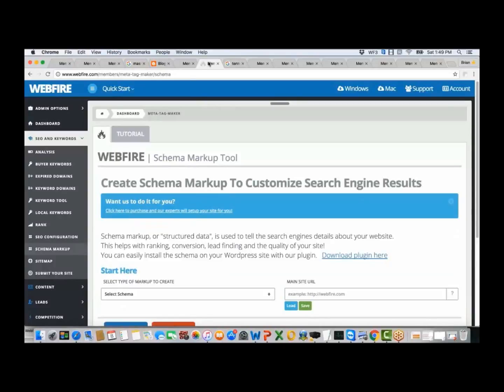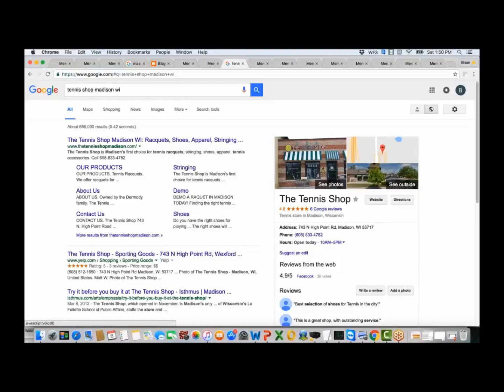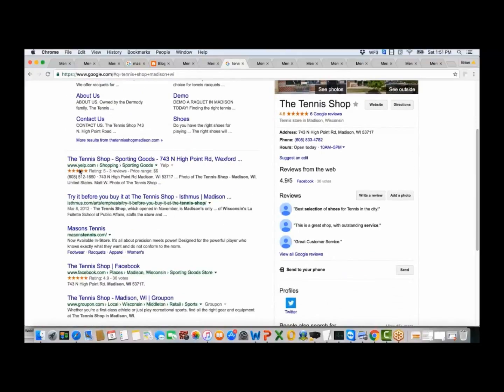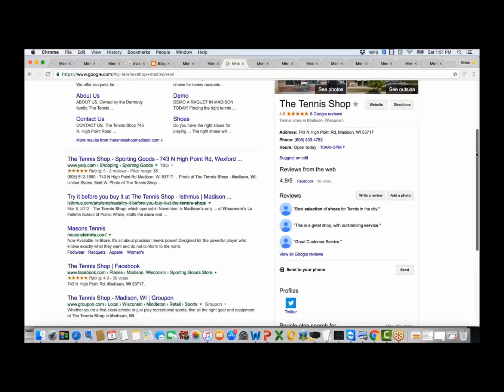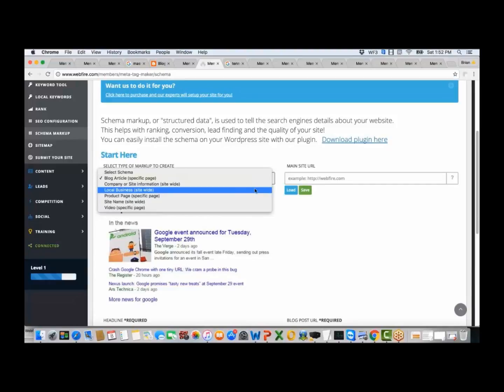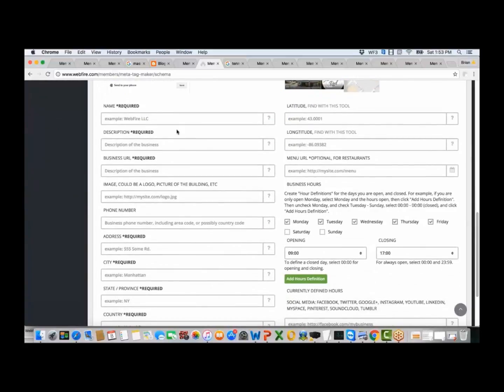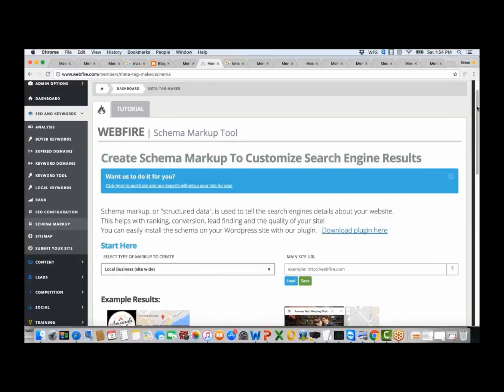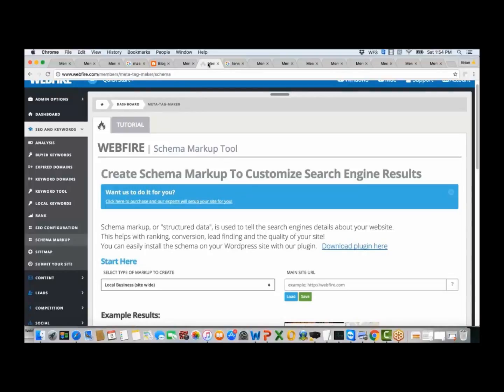Webfire 3.0 Shema Markup Generator Tool demo